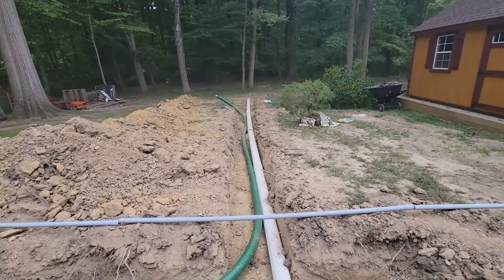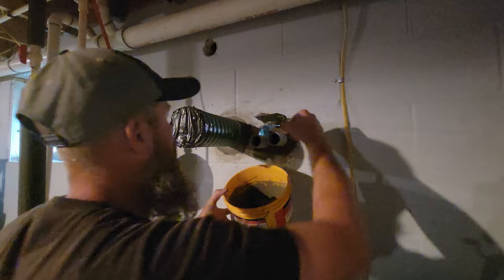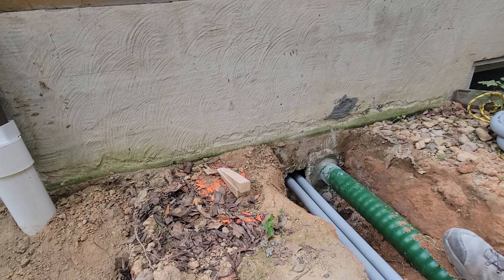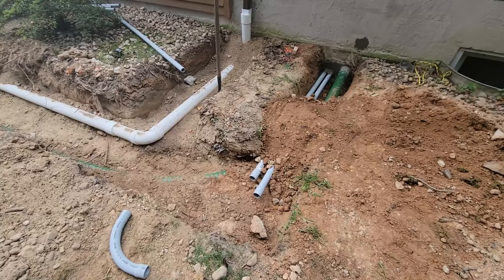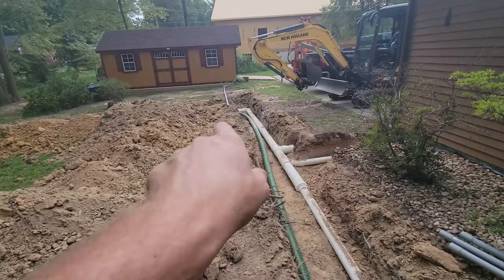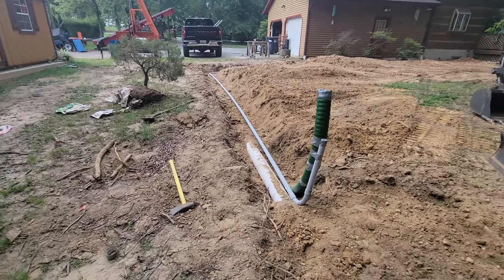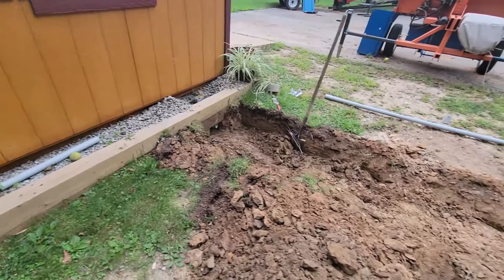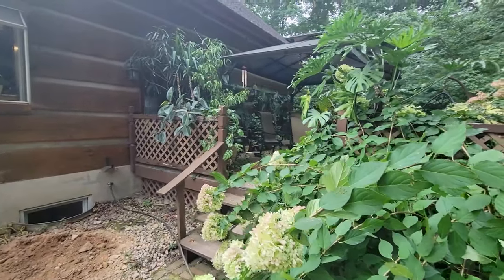New Central Boiler 760HDX Part 2 -079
Today we get our thermal pex layed into our trench, grout it in, and also install our conduit to the boiler and to our shed, and back fill. Next up is concrete!!!

Equipment used on the channel:

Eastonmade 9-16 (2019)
Eastonmade Axis (2021)
Kaufman 7' x 12' Dump Trailer
2023 Chevy 2500 Duramax
WolfeRidge Bagging Station: 1cu ft &.75 cu ft
3m Worktunes
Saramonic Microphones